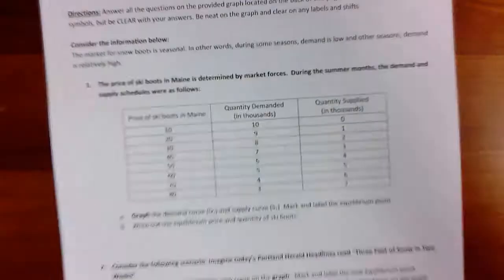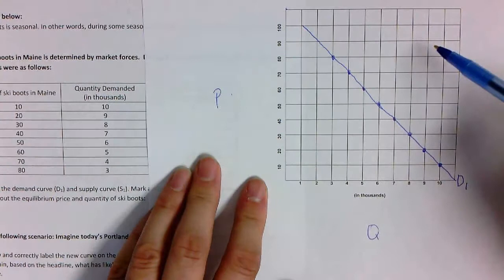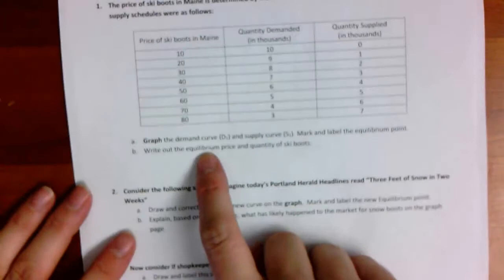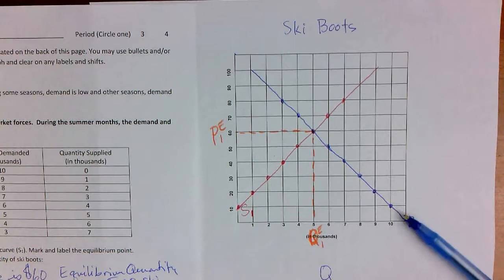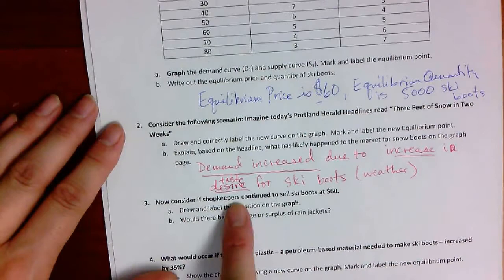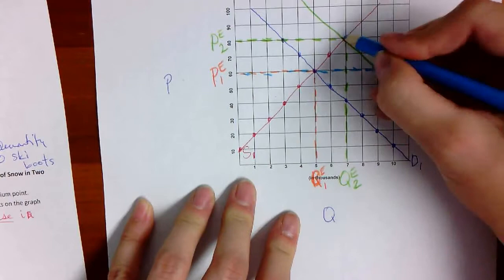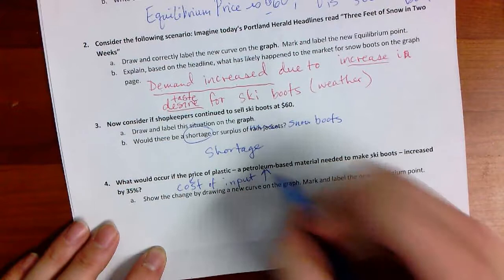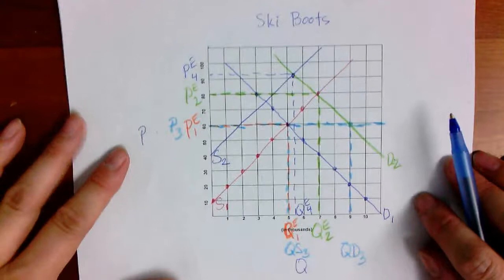Practice Final Graphing